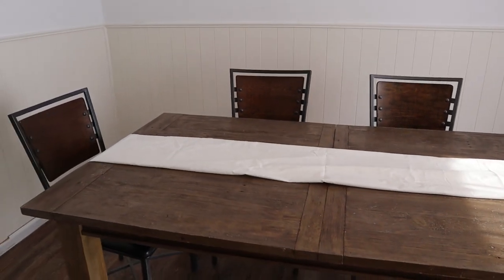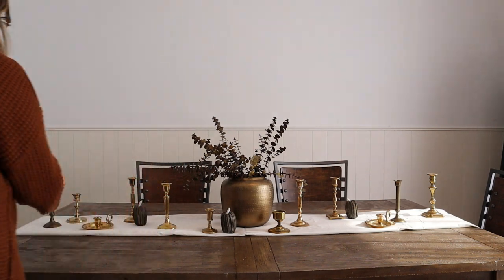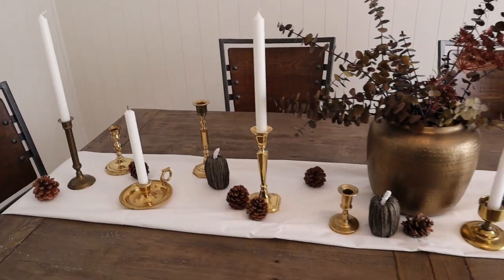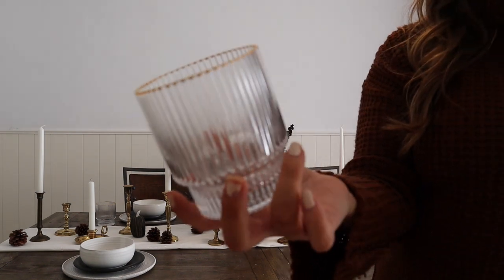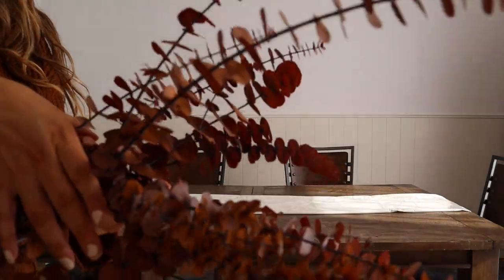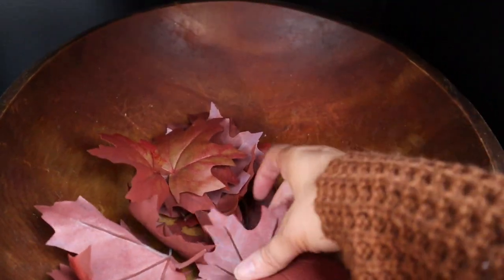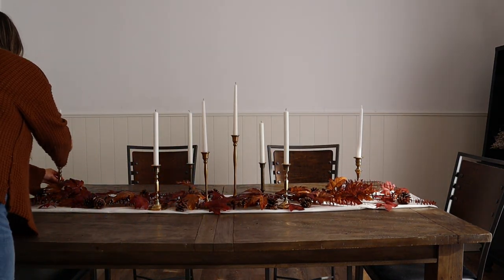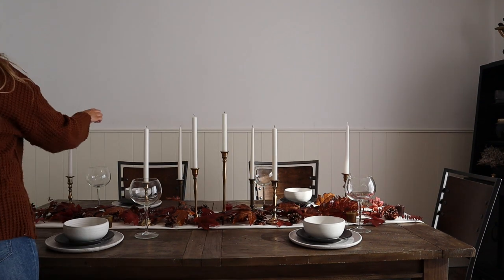Fall Tablescapes | Thanksgiving Table Ideas 2022 | Simple Styling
Hey friends! I am bringing you some fall tablescape / Thanksgiving table ideas for 2022. These are done with really simple styling and items that I mostly thrifted or reused from my fall decor.

Just an FYI, this video isn’t a how to for formal place settings.